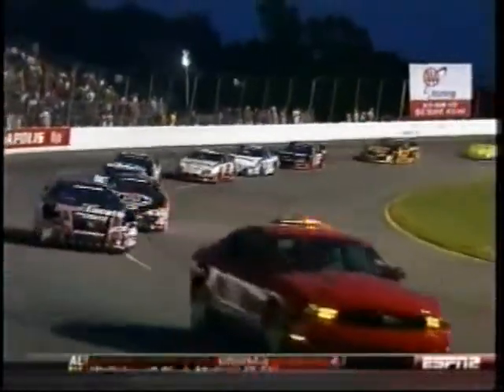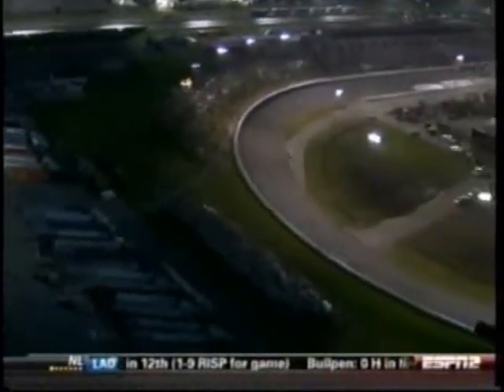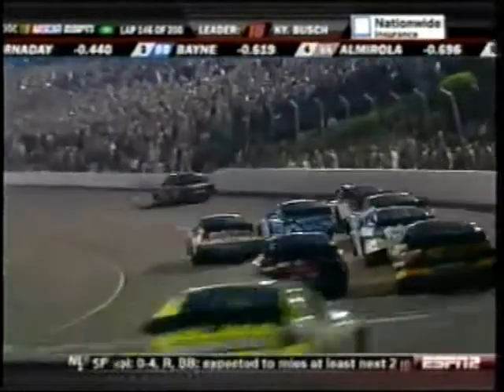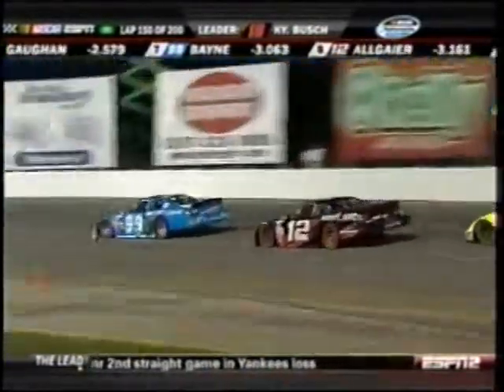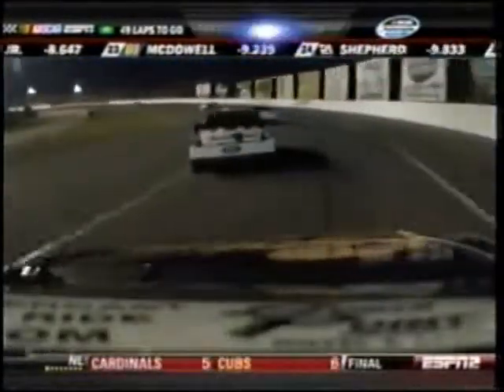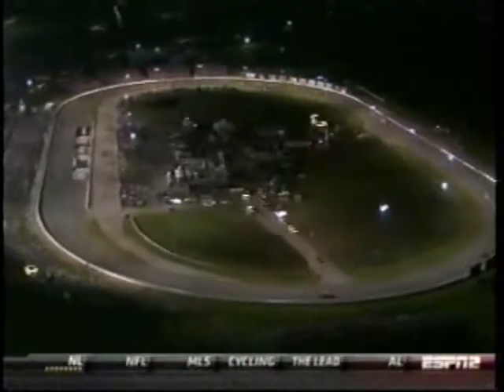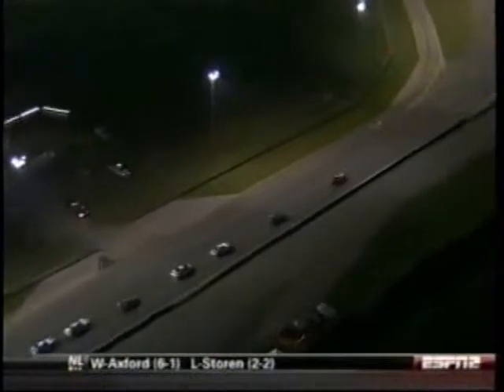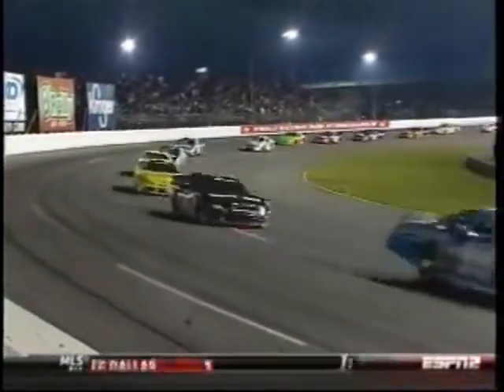2010 NNS Kroger 200 At ORP At Indianapolis - Part 7 of 10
29th Annual Kroger 200
Benefiting Riley Hospital For Children

O'Reilly Raceway Park At Indianapolis
Clermont, Indiana